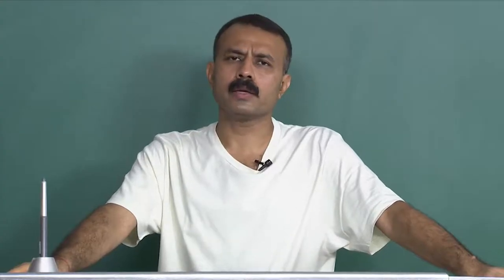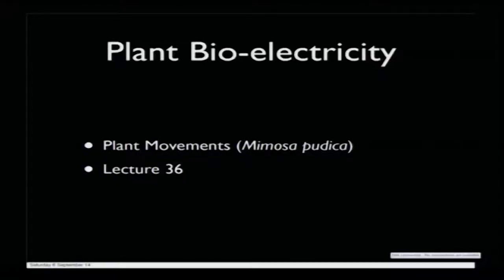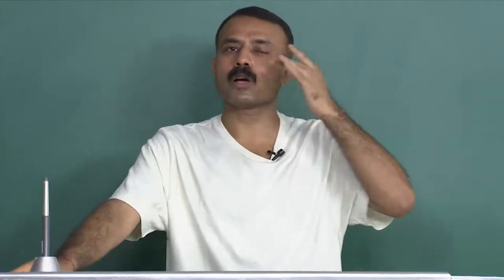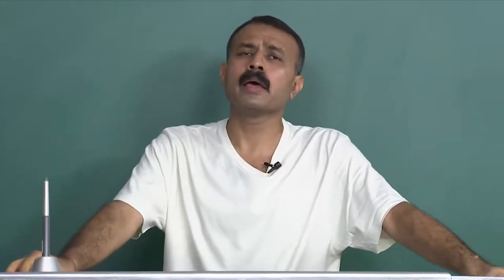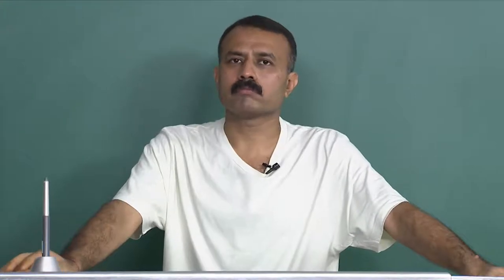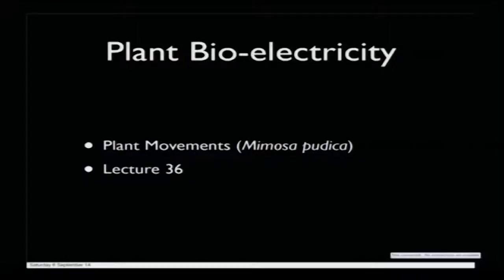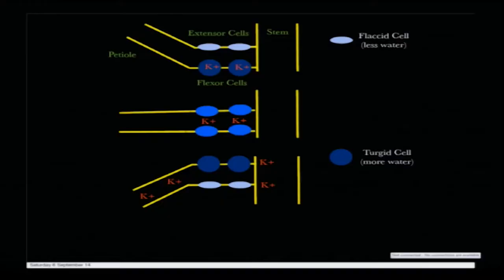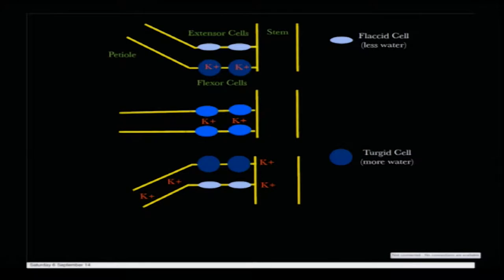Mod-01 Lec-36 Bio electricity